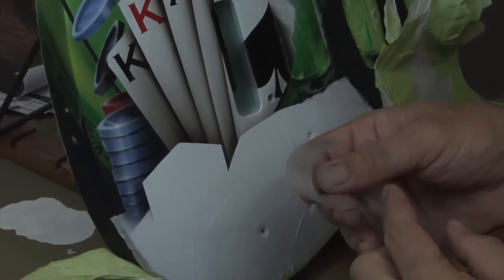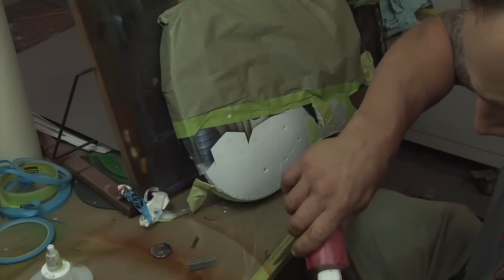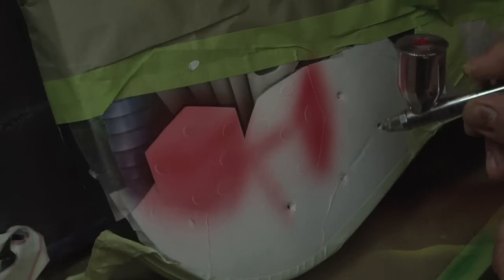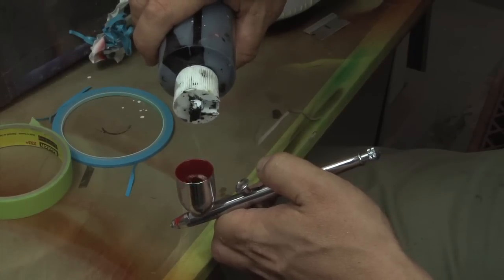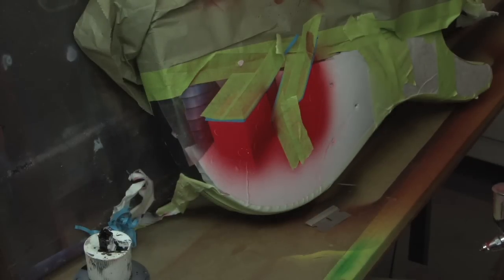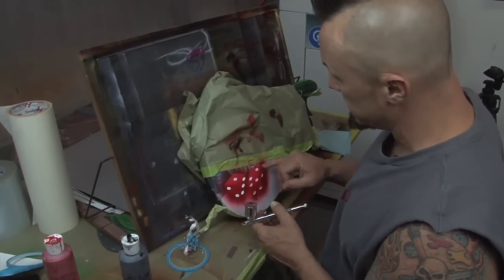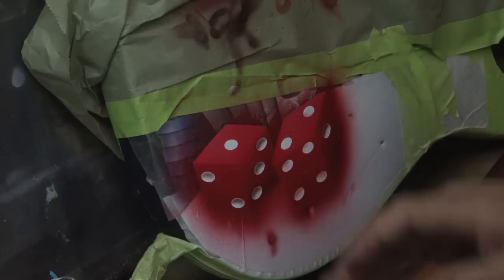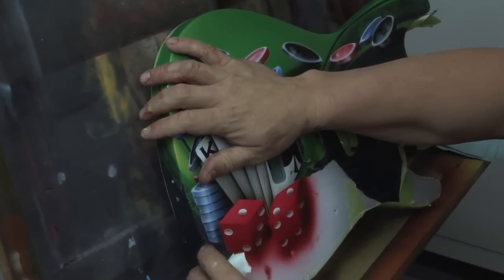How to Airbrush Dice w/ Ryno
Ryno teaches a quick and easy approach to painting a pair of dice on a Vegas Poker Themed Guitar.